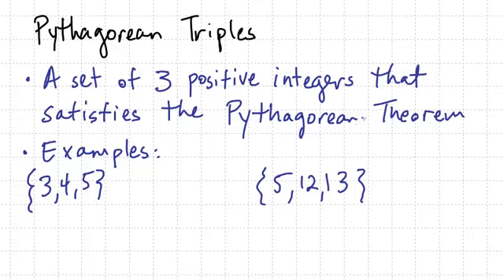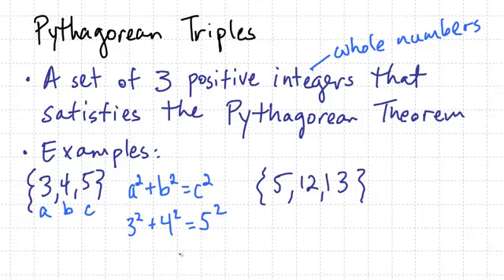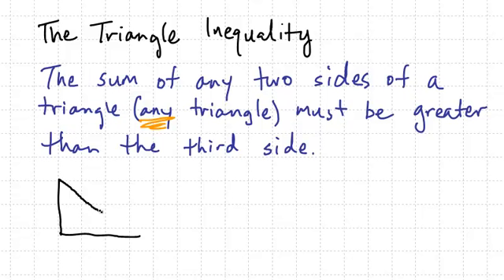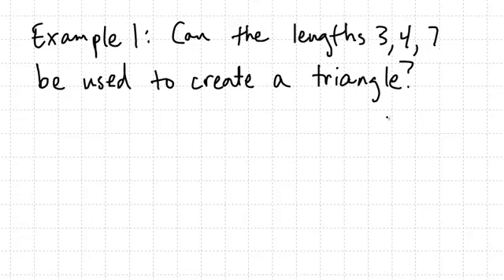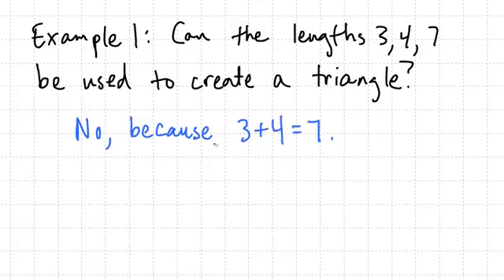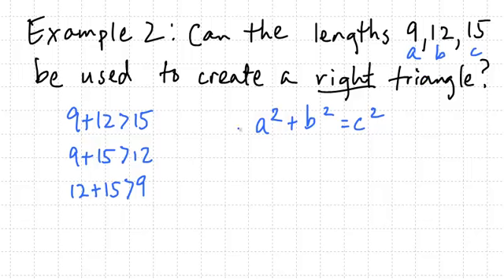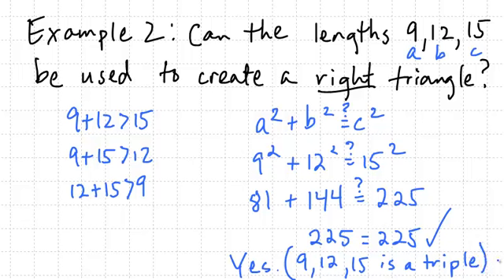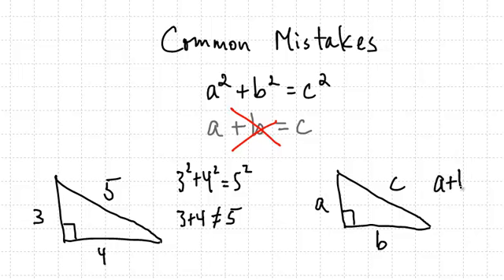Pythagorean Triples and the Triangle Inequality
A follow up to the Pythagorean Theorem video.